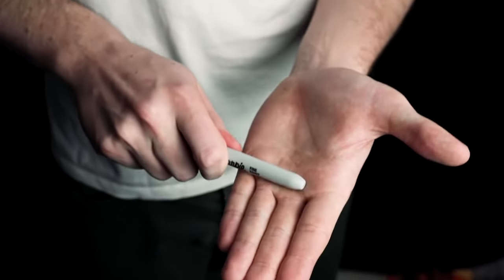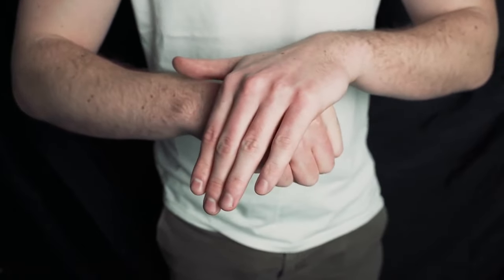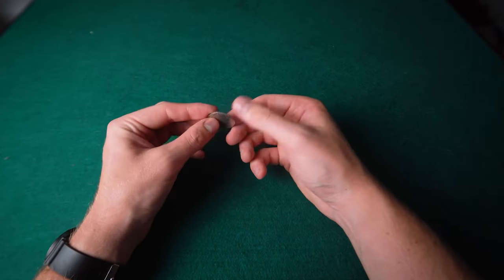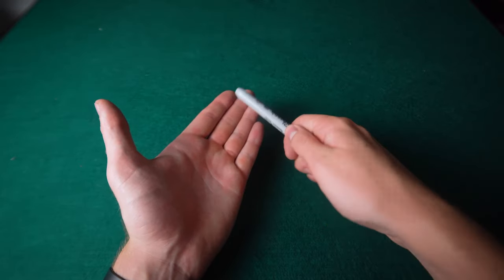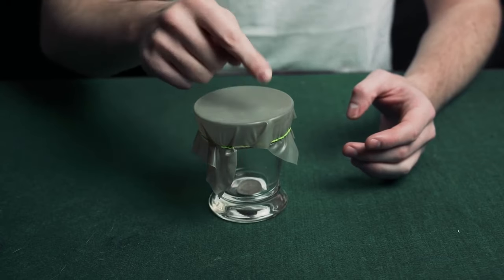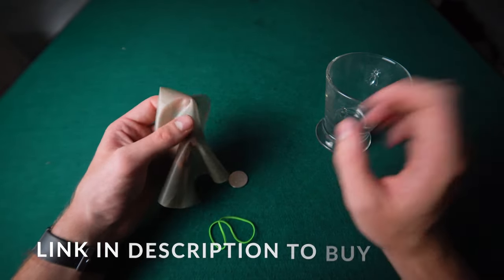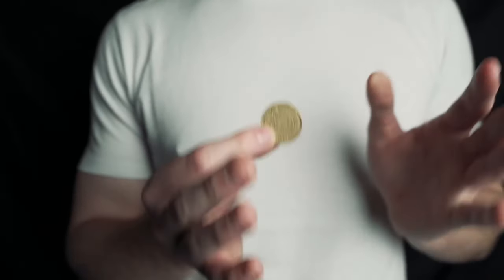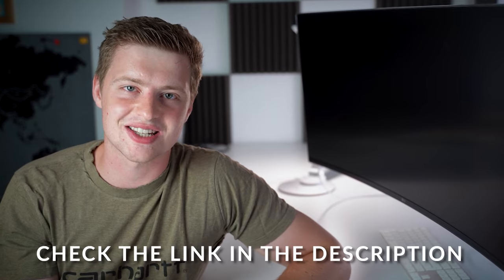3 VISUAL Coin Tricks Anyone Can Do | Revealed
🔥My FREE magic masterclass! - Learn 5 of the greatest tricks ever created

Hello everyone - welcome back to the channel. This week I'm going to be teaching you three really fun coin tricks (plus one bonus coin trick at the end). These are tricks that I've taught on the channel before, but I really wanted to go into more detail with each trick as I've received a lot of questions and requests for more. To begin I teach the coin through hand effect, then the strike vanish, and then the coin thru rubber. Finally, as a bonus I reveal a visual coin vanish. The goal of this video is to teach you some simple tricks that you can learn in minutes that actually work in the real world! Enjoy x

⏱ Timestamps
00:00 Intro
1:16 The Coin Jump
4:09 The Strike Vanish
6:21 Coin Thru Rubber
9:33 BONUS Coin Vanish

👉🏼 Link to buy the magic rubber